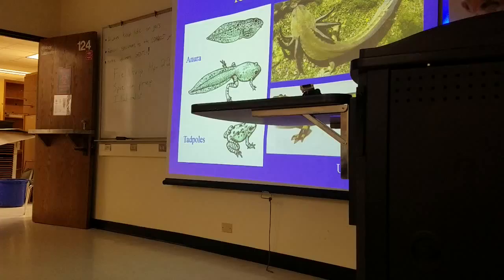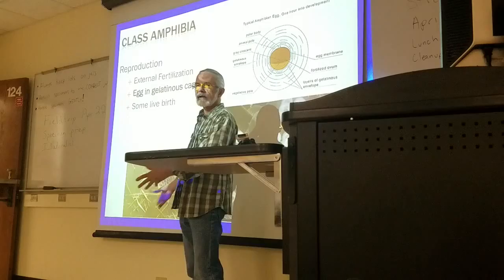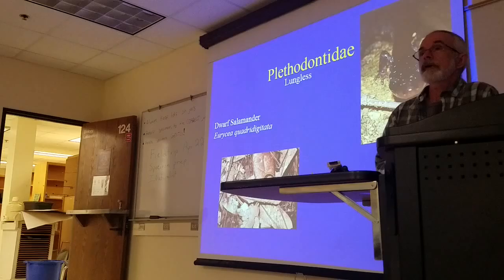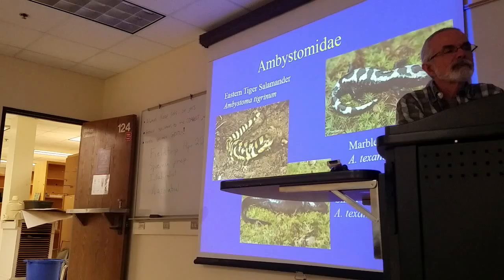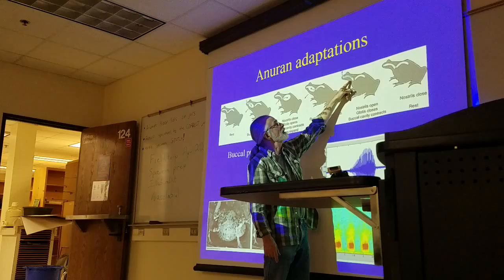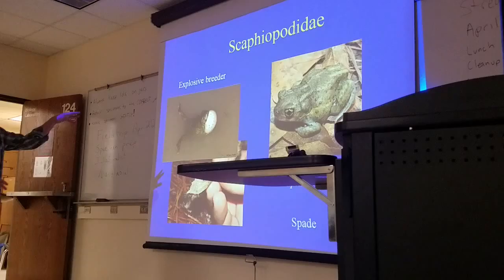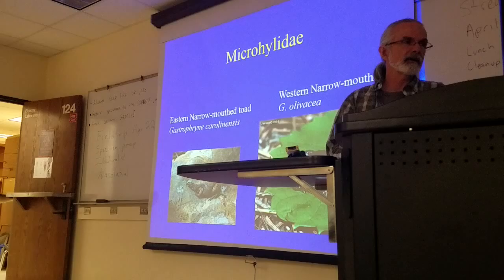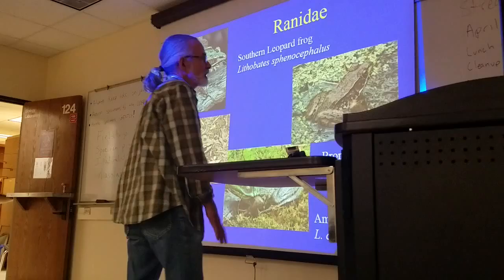Vnh Lab lecture amphibians